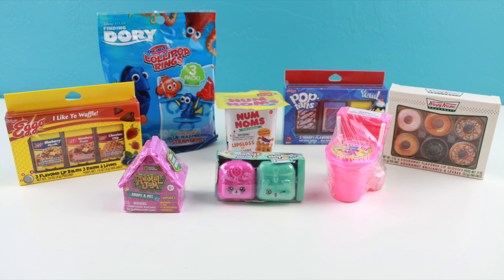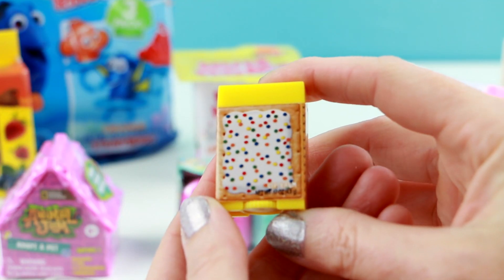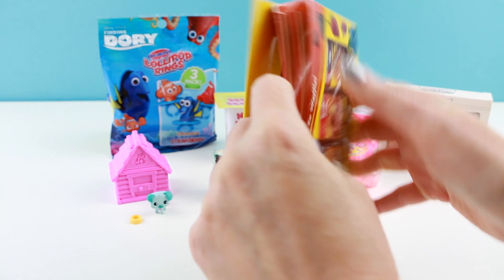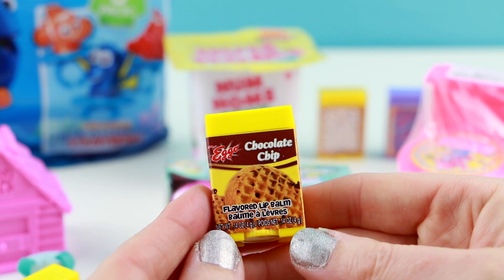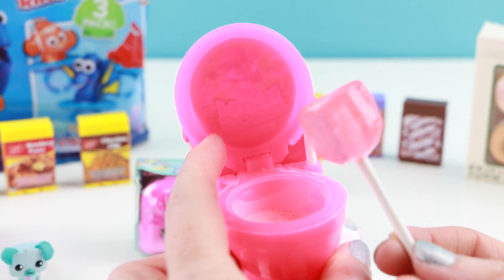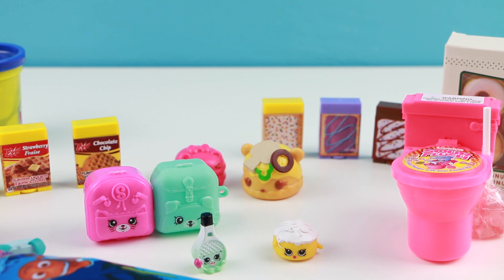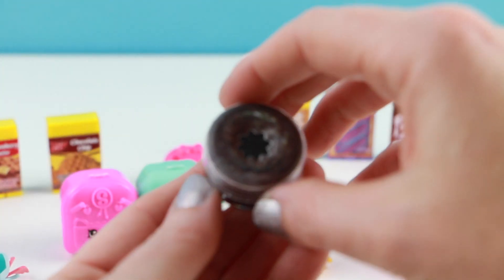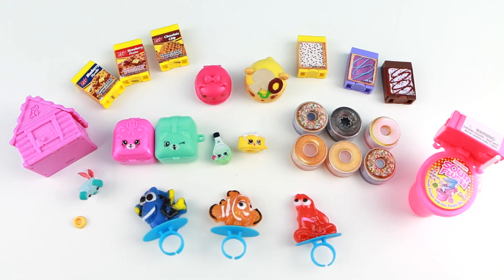HUGE Lip Gloss Candy Toys Animal Jam Shopkins Num Noms Haul!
In this video I open a haul of lip balm, lip gloss, candy, and surprise toys! I open a Num Noms, Animal Jam surprise box, Pop Tarts lip gloss set, Sour Flush candy, Finding Dory ring pop candy, Shopkins season 5, Krispy Kreme lip gloss and Eggo Waffle lip gloss.